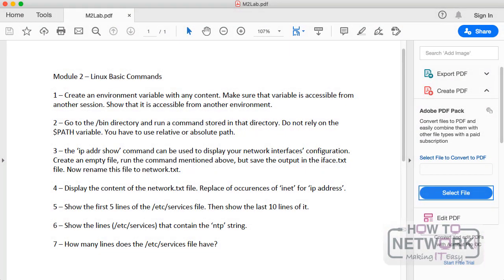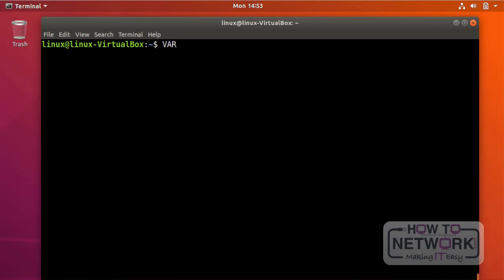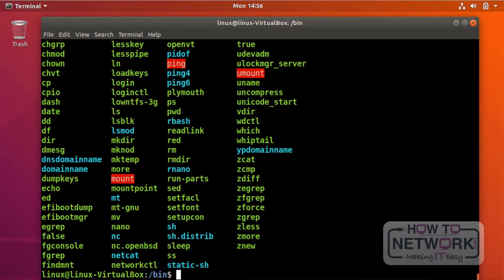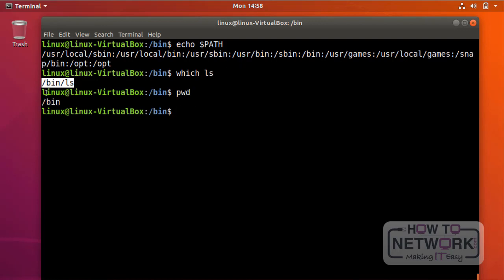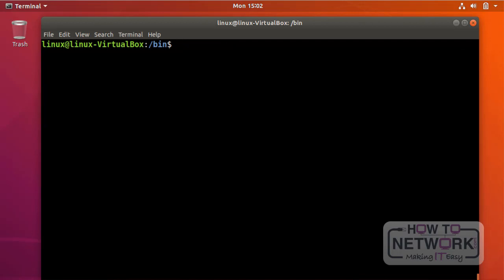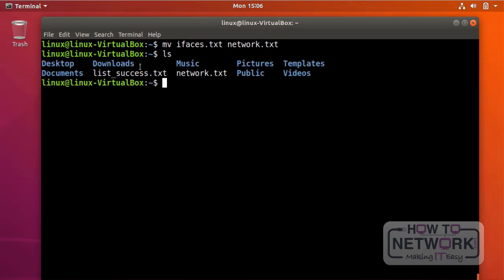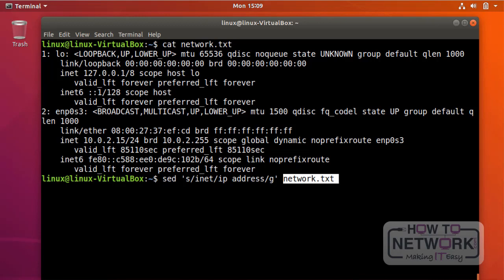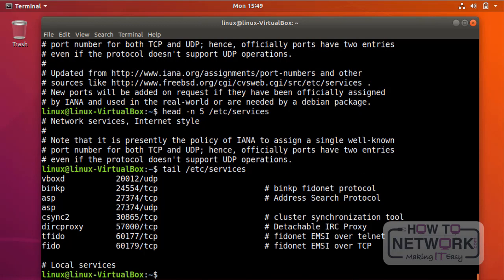CompTIA Linux + - Linux Basics Follow-Along Lab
Video course for the new CompTIA Linux+ certification. Features full theory training, follow-along hands-on labs you can do at home, and plenty of quizzes.